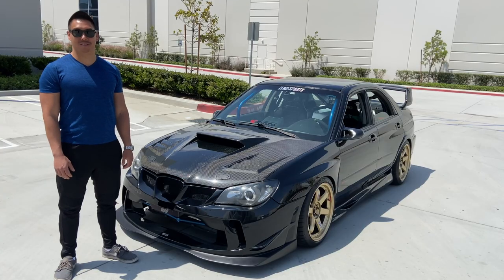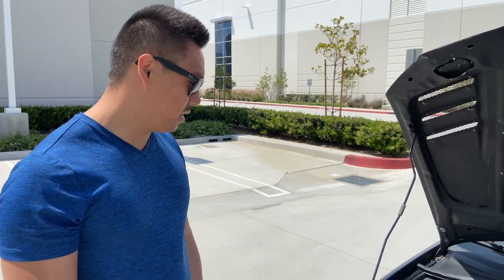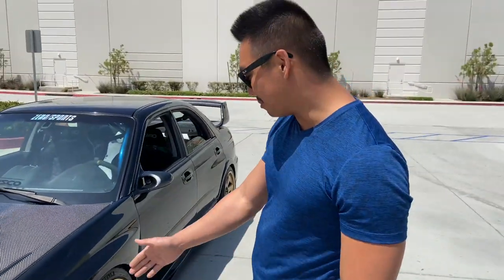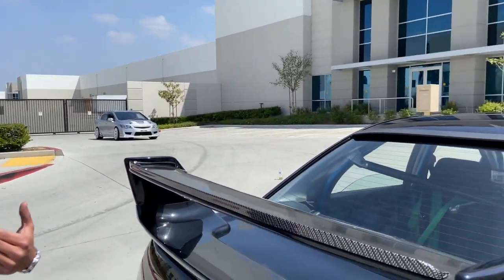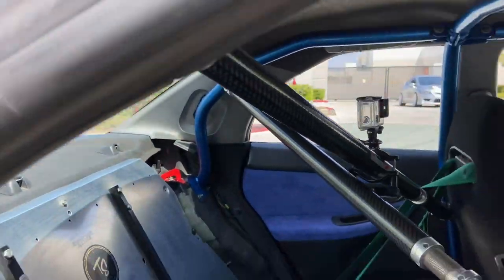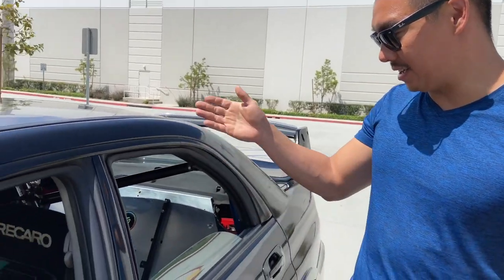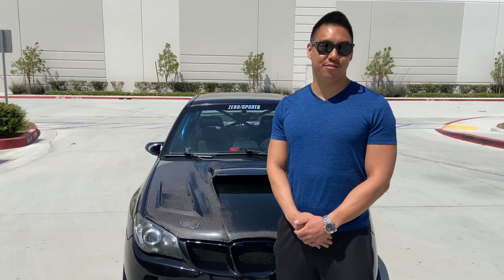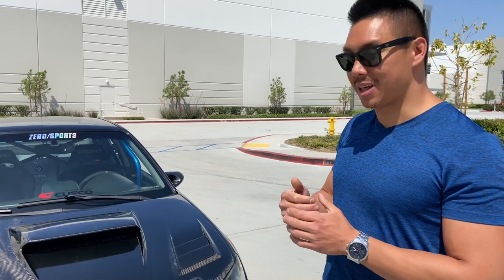15 YEARS OF OWNERSHIP FOR THIS HAWKEYE WRX | 2007 Subaru WRX Build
Easily the most built & cleanest WRX build I've come across, it was really enjoyable learning about the build. Shoutout to Andy for coming through to shoot and sharing with us what's been done to it the last 15 years!

Car Modification Links:
3M Vinyl Gloss Black 5ft x 6ft

2015 Mazda 6 Sport
1. Debadge (lol) 03/9/19
2. Interior LED swap 03/16/19
3. CorkSport Front Strut Tower Bar 03/23/19
4. Front License Plate Delete (lol) 03/24/2019
5. CorkSport Axelback Exhaust 03/29/2019
6. CorkSport Rear Sway Bar 06/15/2019
7. Centric Rotor & Power Stop Brake Pad Swap 06/23/2019
8. Morimoto 2-Stroke LED swap 09/07/2019
9. Vibrant Resonator Swap 09/14/2019
10. Evil M Mazda Badge Swap 09/21/2019
11. Godspeed Mono SS Coilovers 12/06/2019
12. Audew H11 360-degree LEDs 01/09/2020
13. Black Roof Wrap 02/11/2020
14. Eluto Wide Angle Rear View Mirror 02/15/2020
15. 2010 Hyundai Genesis 3.8 Wheel Swap 04/05/2020
16. Godspeed Rear Camber Arms 04/19/2020
17. Alignment and Corner Balance 04/20/2020
18. MV Tuning Hood Strut 05/02/2020
19. Vibrant Resonated Straight Pipe Single Exit Exhaust 08/31/2020